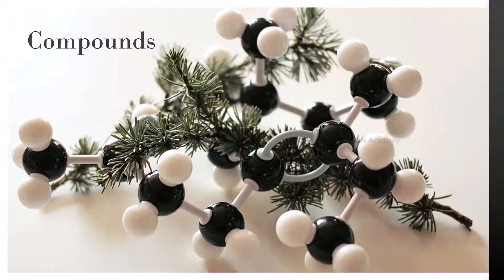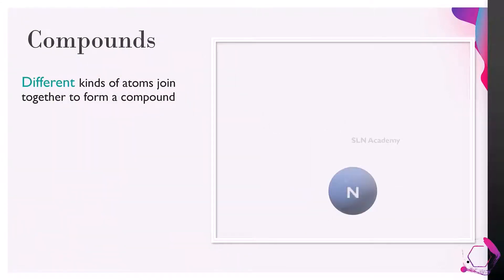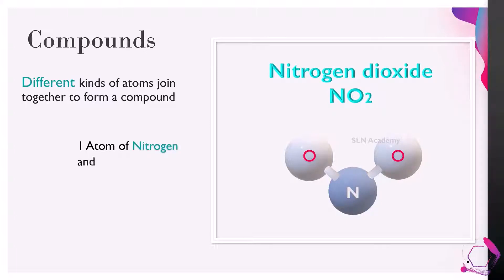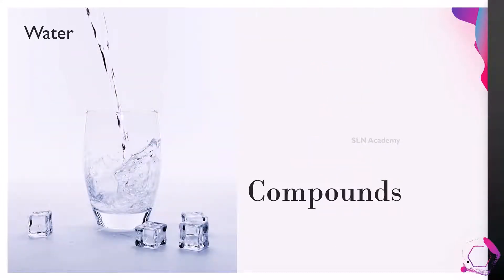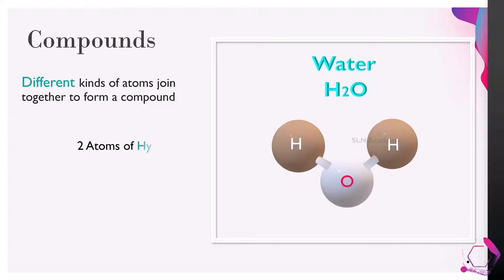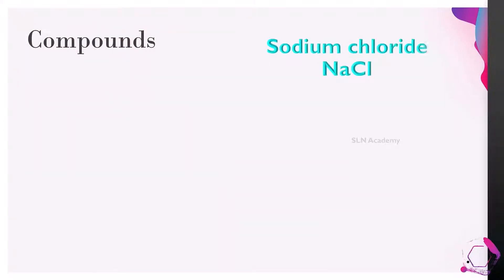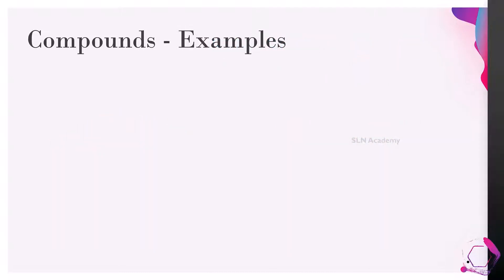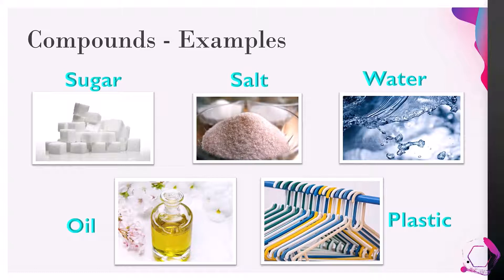What are simple compounds? What are some examples of compounds? "Atoms molecules compounds - Part 4"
This Video mainly answers the questions given below and explains the concepts such as:
What are some examples of compounds?
What are simple compounds?
What are examples of compounds?
What are materials made of compounds
What substances are compounds?
What are the 10 compounds?
What is considered a compound?
What are some common chemical compounds?
What compounds are used in everyday life?
Can a compound also be an element?
What are 10 elements examples?
What is a compound in biology?
Whats the difference between a element and a compound?
What are compounds give example?
What are 5 elements examples?
What is a compound simple definition?
What is an element and a compound?
compounds examples chemistry
compounds examples chemistry
Definition of compound
Chemistry : Common Chemical Compounds
Examples of Compounds
what is a compound
Chemical compound